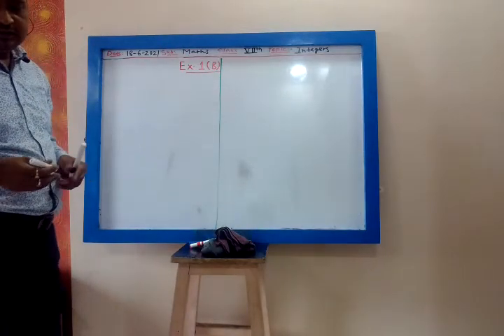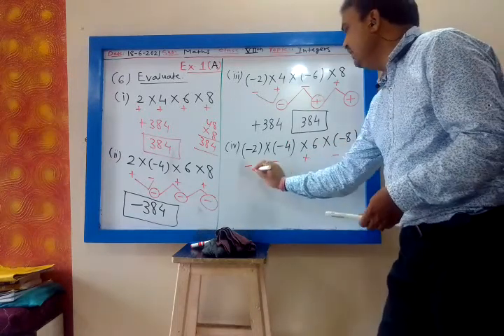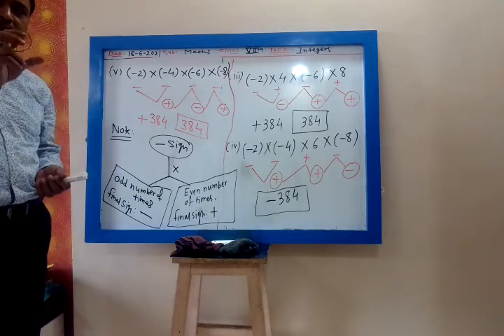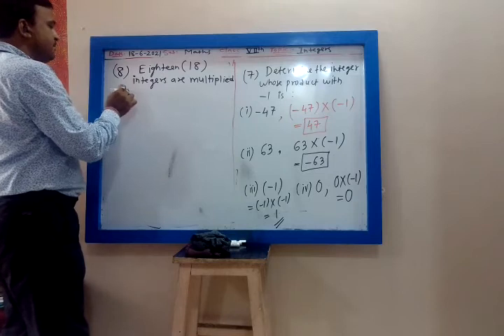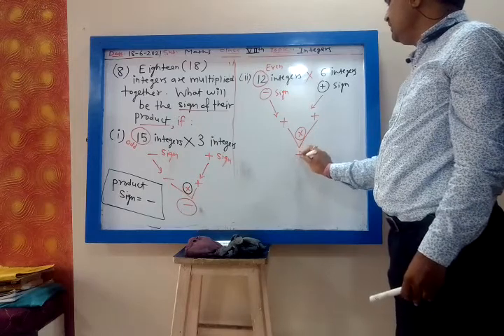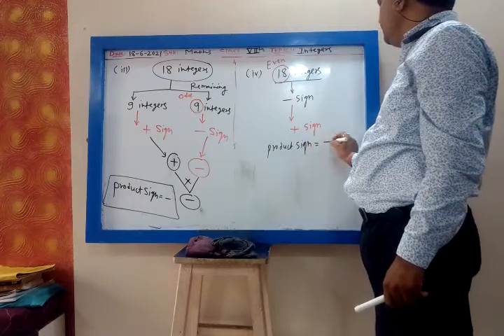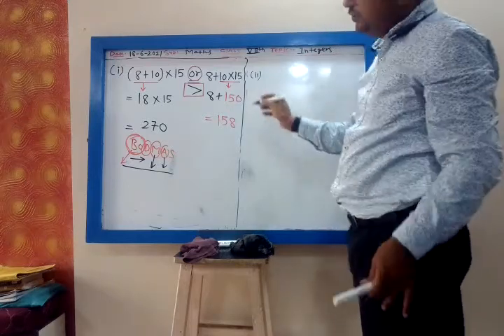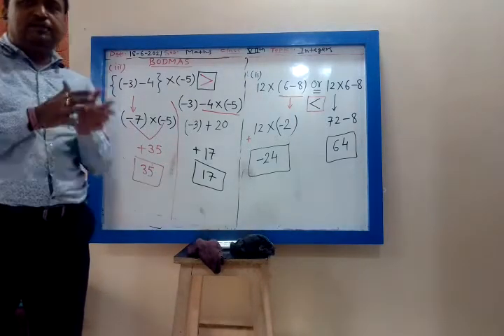7 th ICSE Maths; Chapter:1- Integers, Part-2